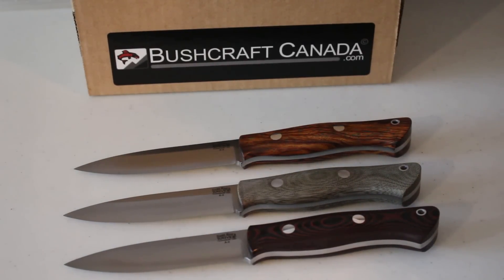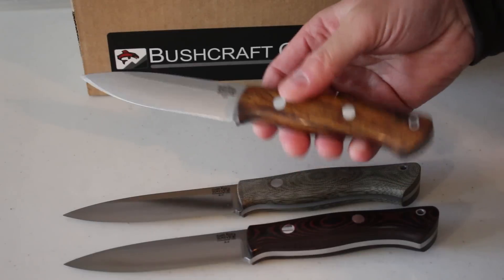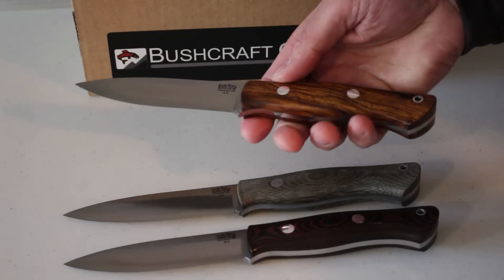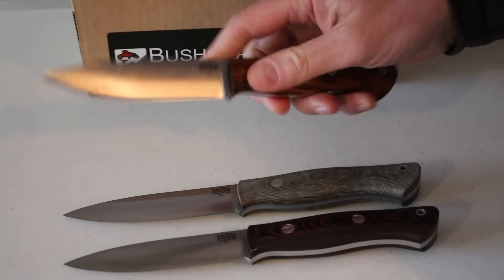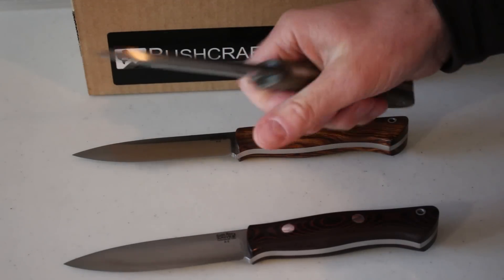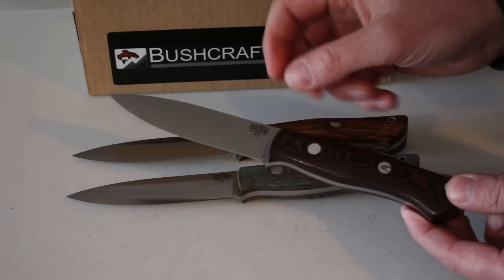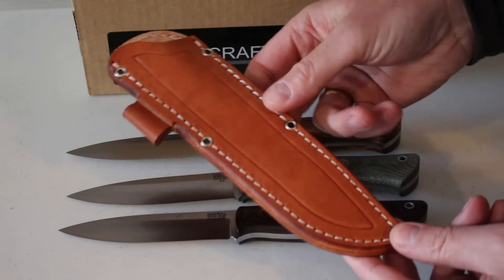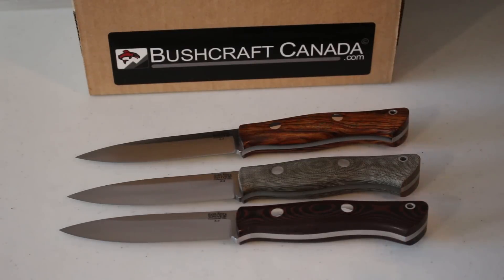Barkriver Aurora A2 tool steel Overview